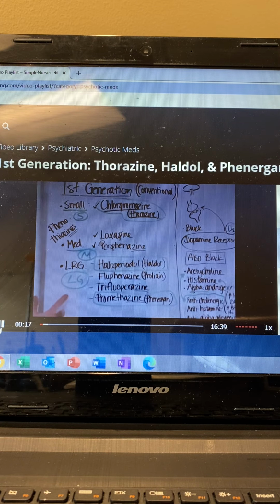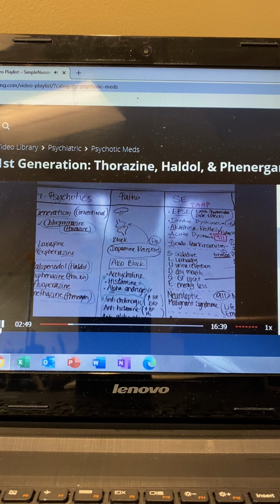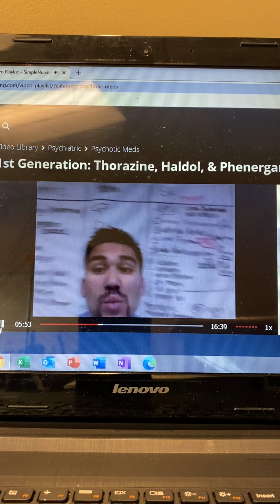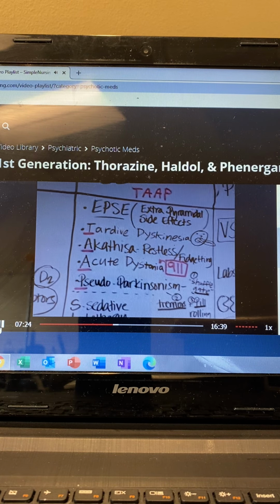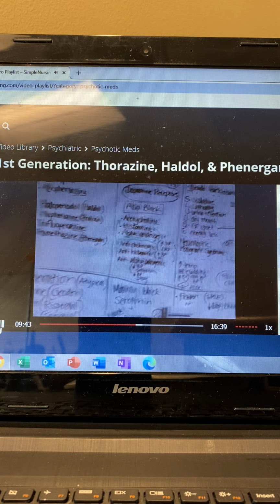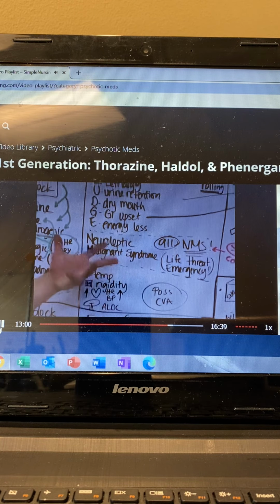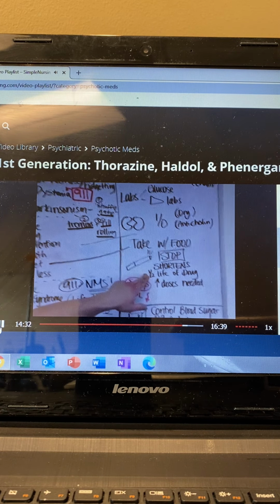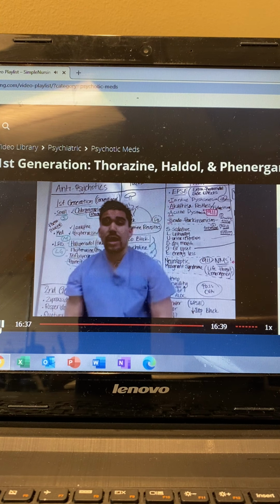1st generation:Thorazine ,haldol, and phenergan